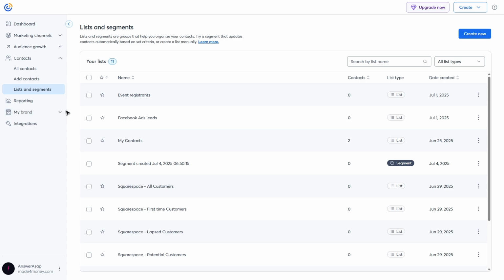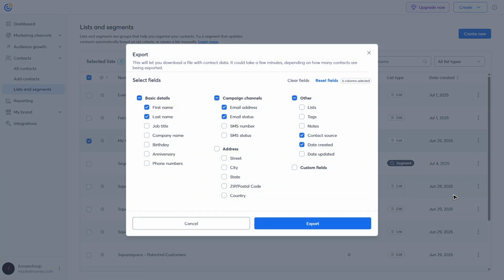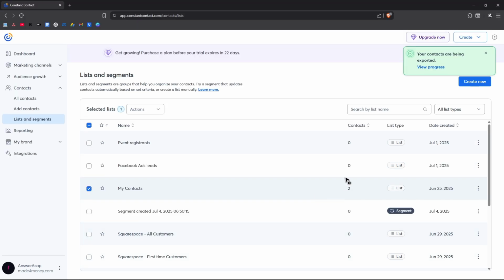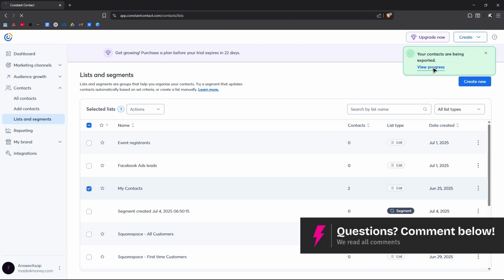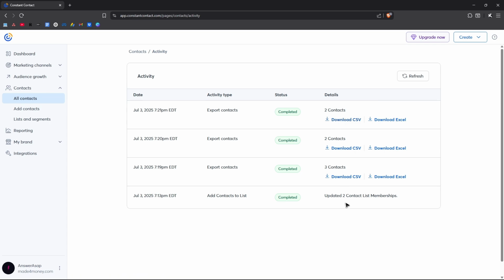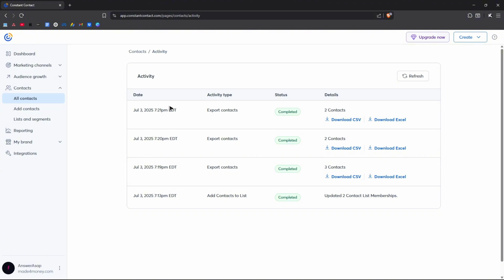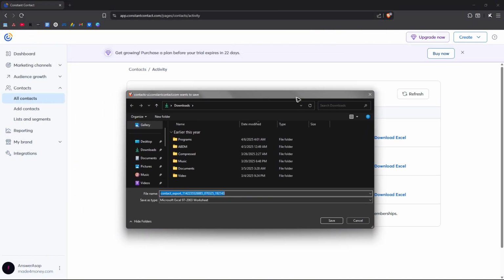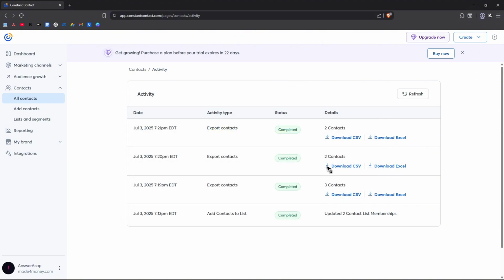How to EXPORT CONSTANT CONTACT LIST to EXCEL (Step by Step)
In this tutorial, discover how to download your Constant Contact list as an Excel file on your PC, allowing you to analyze, filter, and share your contacts offline. Please consider liking the video and letting us know if you have any comments, ideas or questions, we really appreciate any feedback! We have plenty of other tutorials on our channel so come and see if we can help you with anything else :)